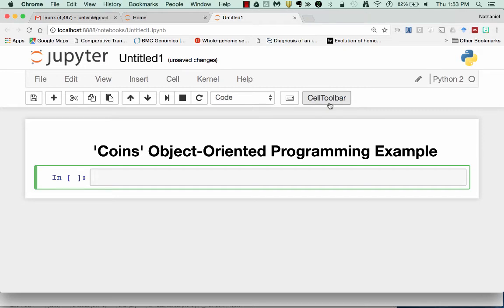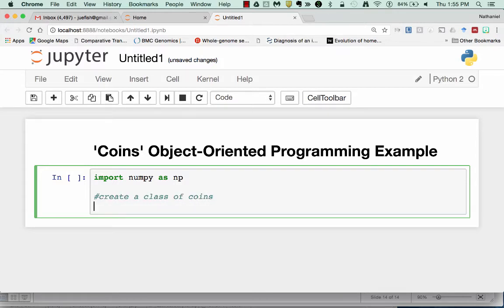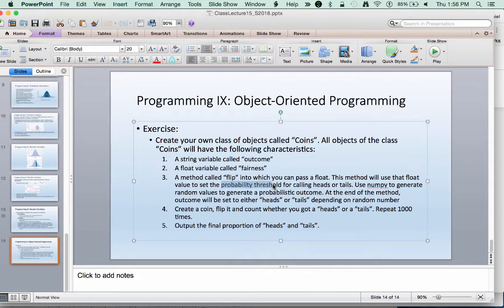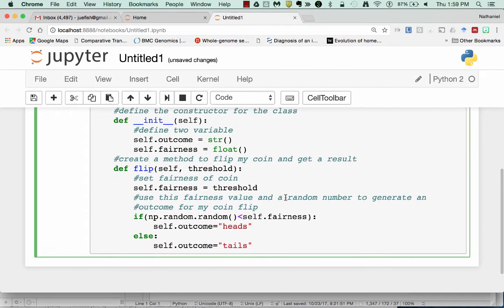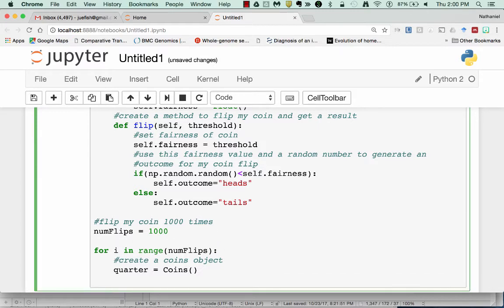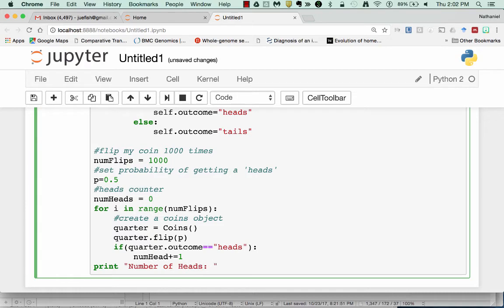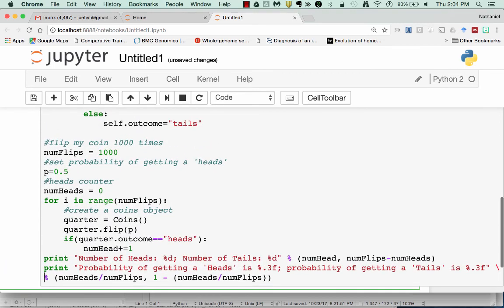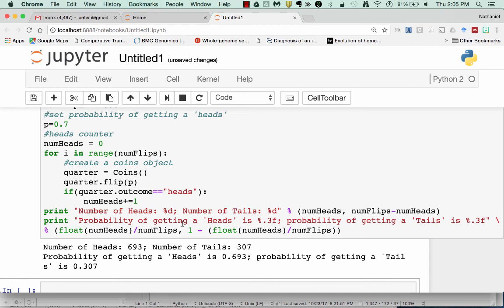Object Oriented Programming: Modeling the probability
Video lesson to show how to use thresholds and random numbers in Python to model probabilitic outcomes.